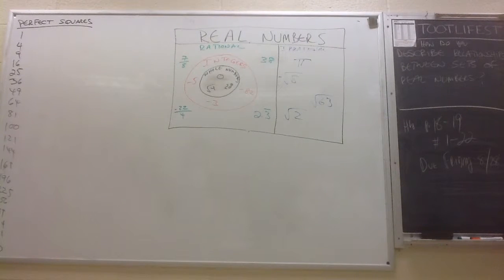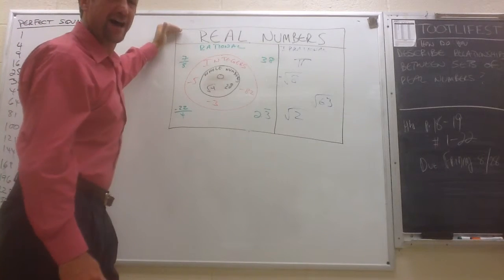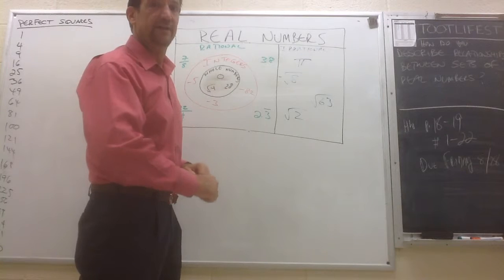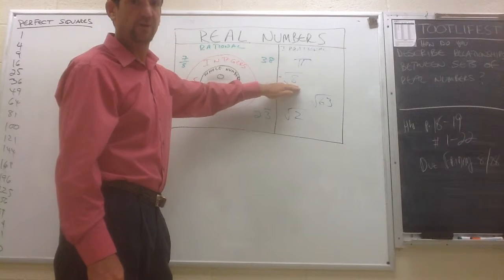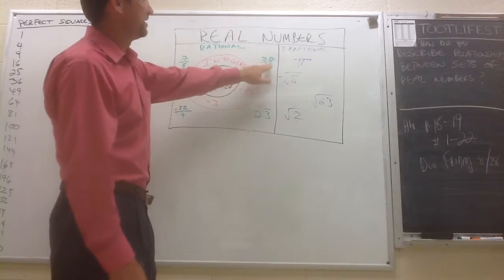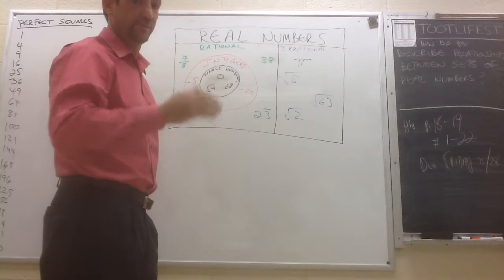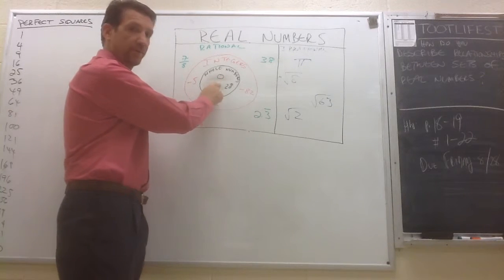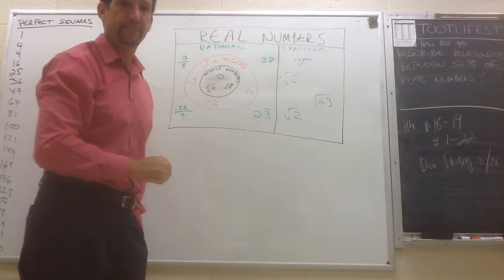1 2 Classify Numbers